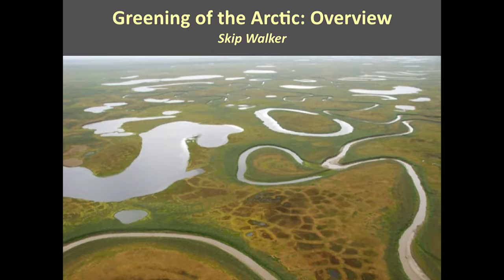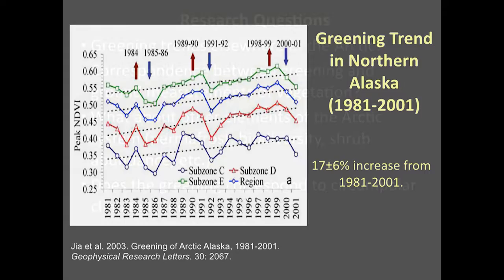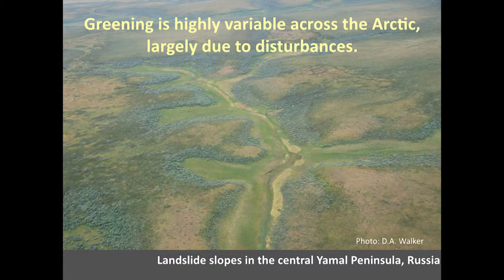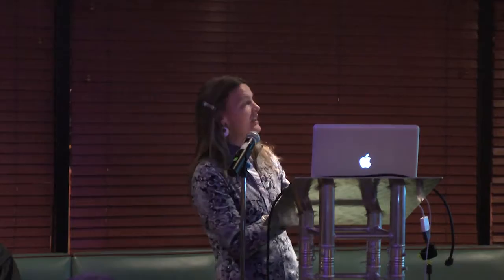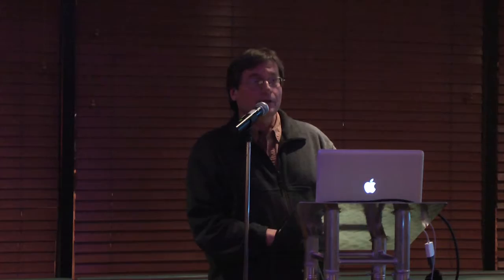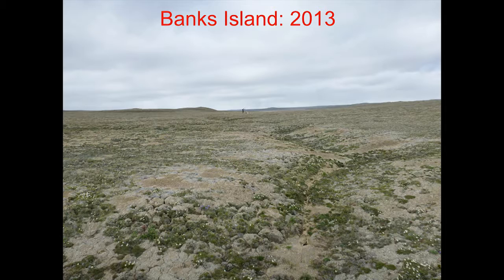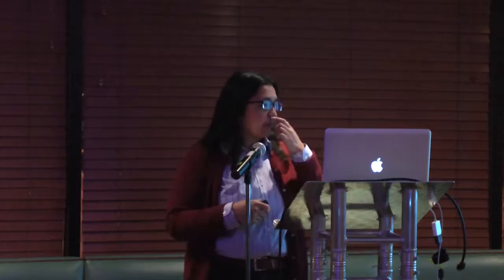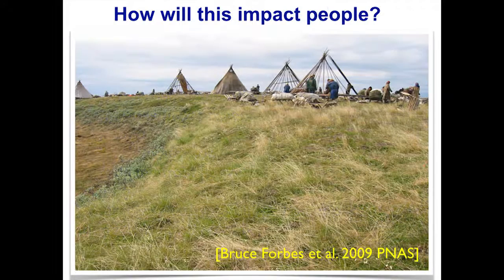Greening of Arctic, 2014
Science for Alaska Lecture Series 2014
Presented by Uma Bhatt, Skip Walker, Martha Raynolds, Vladimir Romanovsky, J.J. Frost, and Ina Timling